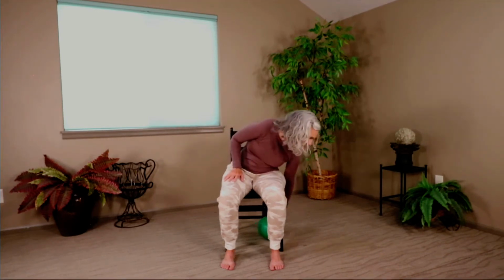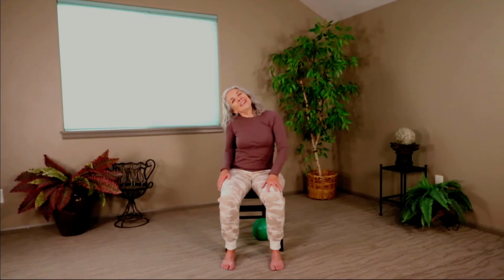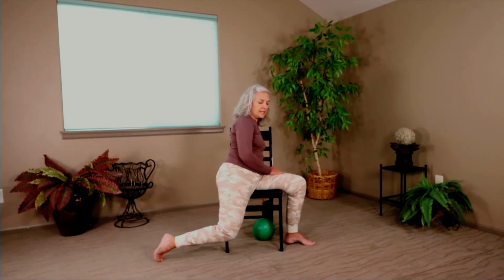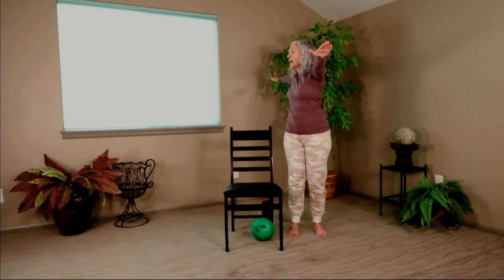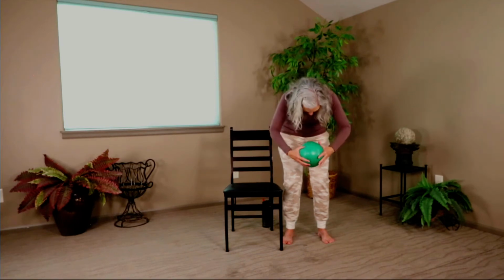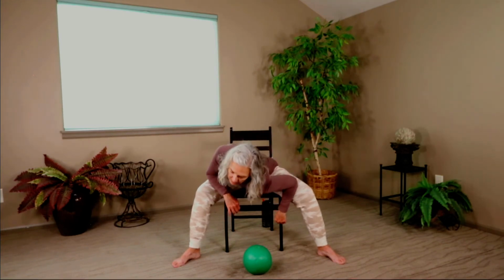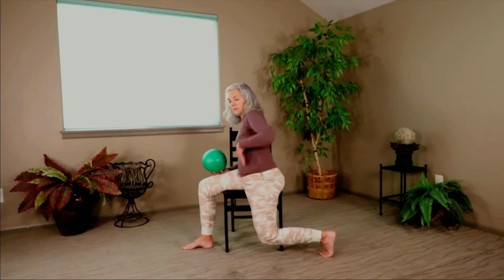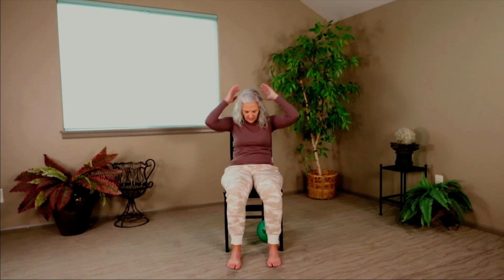Chair Yoga - Core Strength - 30 Minutes More Seated, Some Standing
Yoga for Core Strength - More Seated, Some Standing. In today’s practice, we’ll explore poses that help us build and maintain core strength including a standing windmill twist series. You’ll need a chair and a small ball for today’s class. If you don’t have a small ball, you can substitute a toilet paper roll. Or just do the practice without it.

This 30 minute yoga practice includes poses that focus on strengthening the muscles that make up what we refer to as our “Core”. The Core certainly includes the abdominal muscles across the front abdomen. But the Core also includes the oblique (side waist) muscles and the back muscles. We warm up gently and center our work on our breath and mindful movements to build strength and focus mindfully.

You’ll need a chair and a small ball (or substitute). We’ll start seated and move to a standing position and return to seated.